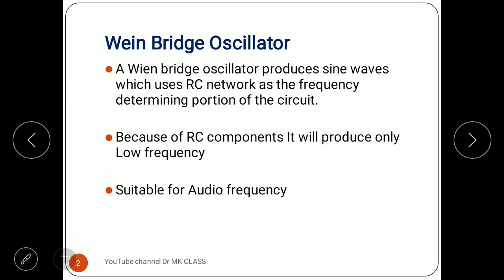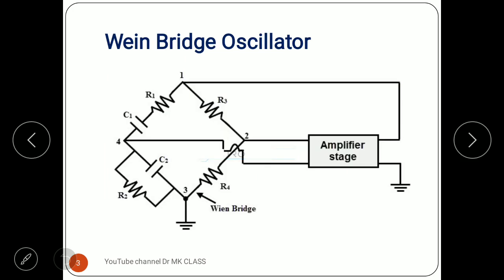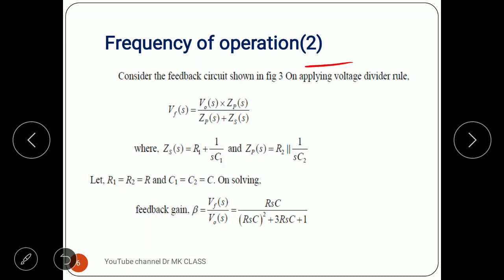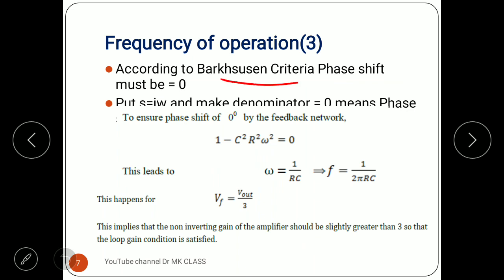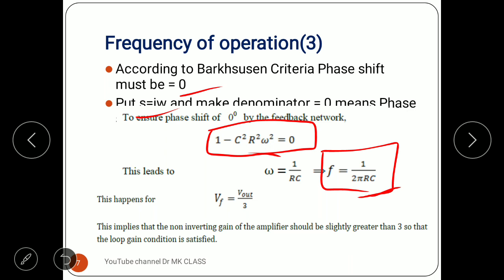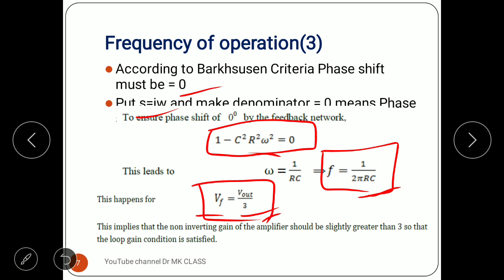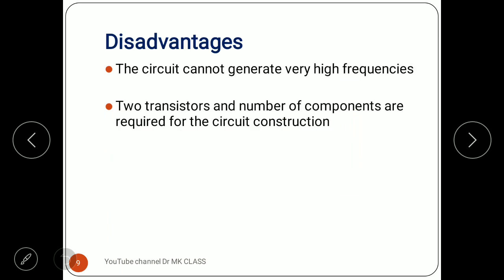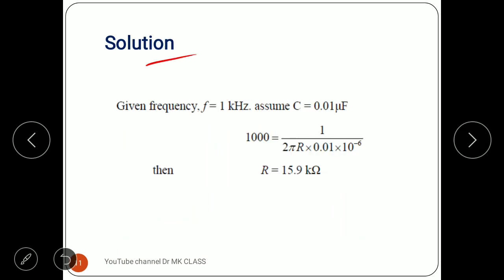Wein Bridge Oscillator Concepts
In this session Wein bridge oscillator is discussed. Wein bridge circuit, phase shift and frequency of operation etc are discussed.